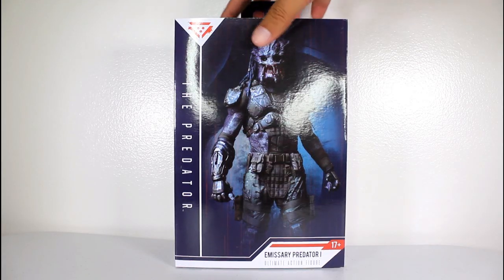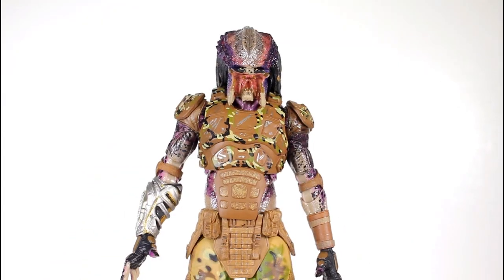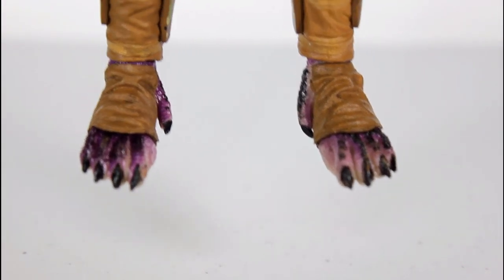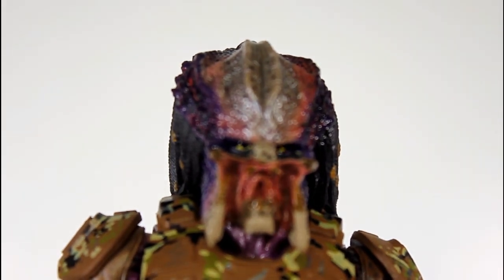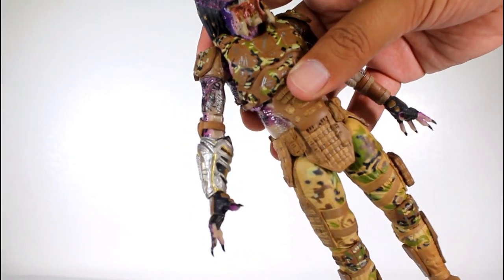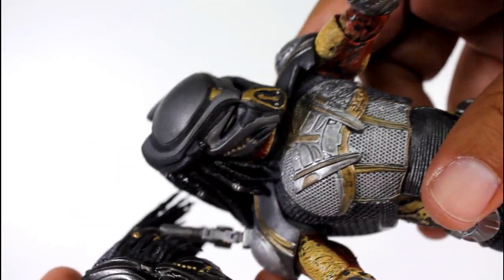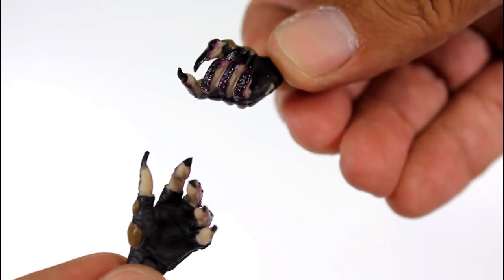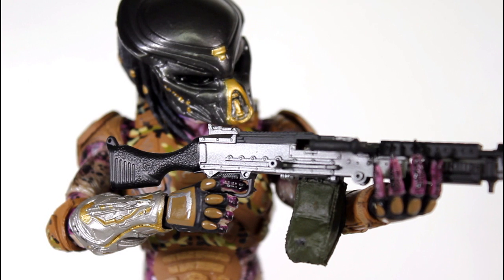NECA The Predator EMISSARY PREDATOR figure review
Unboxing & review of NECA Emissary Predator action figure from The Predator. by John Carlos McMaster.

toy review
NECA the Predator action figures
Shane Black
NECA Predator action figures
Fugitive Predator
Unboxing & review of NECA Emissary Predator 1 action figure from The Predator
N.E.C.A. deleted Emissary Predator action figure review